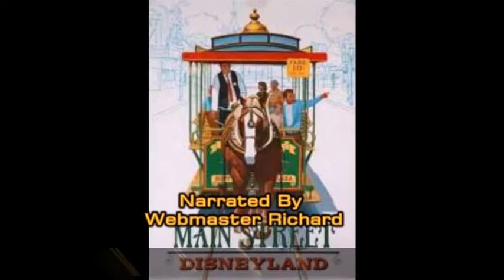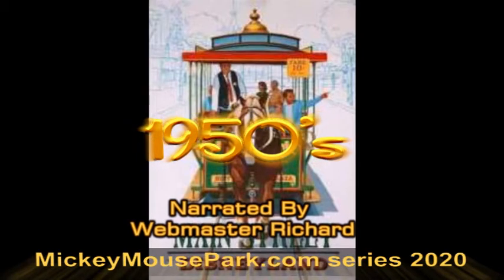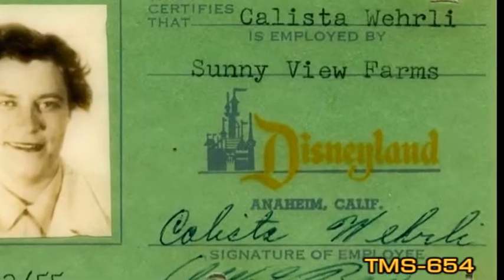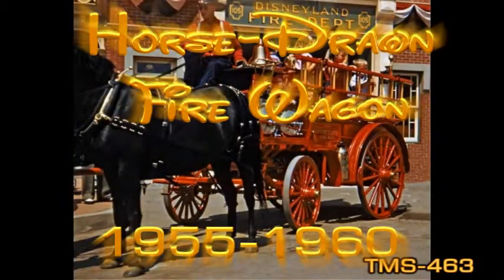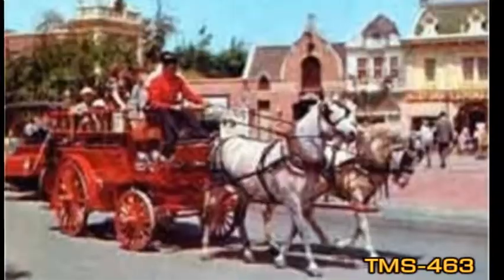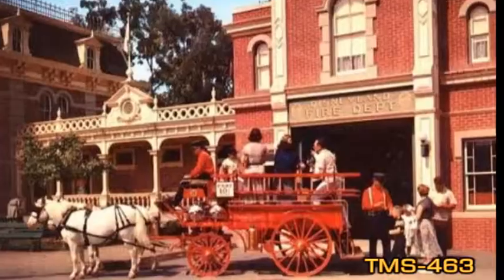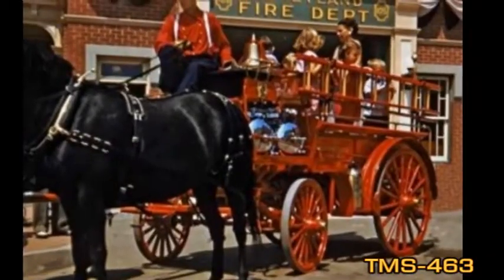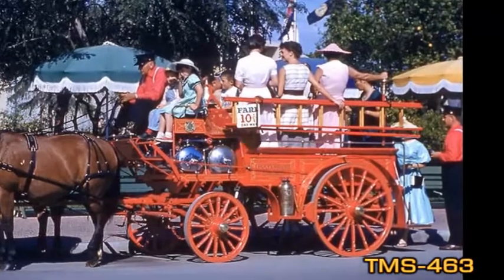Horse-Drawn Fire Wagon--Disneyland History--1950's--TMS-463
Do you love Disneyland? Do you like our videos?
Would you like to get the entire collection?
This video clip is a preview from our series2020 version.

We offer complete history of Disneyland including over 250 Attraction videos, Parades and Deaths and
Injuries on a 64G USB Drive or 64G SD Card

You can purchase our series2020 version

Go Here For More Information or Click this link to quickly purchase the